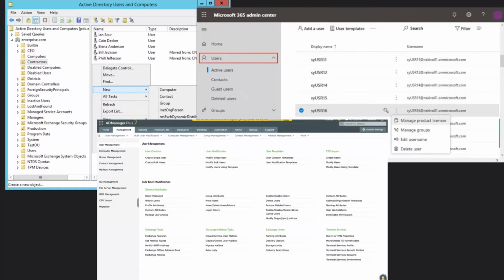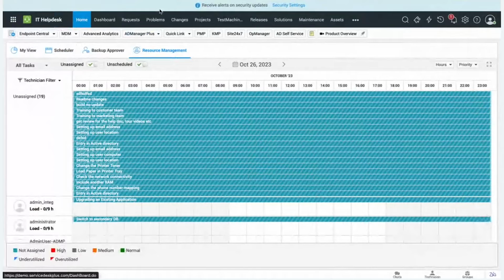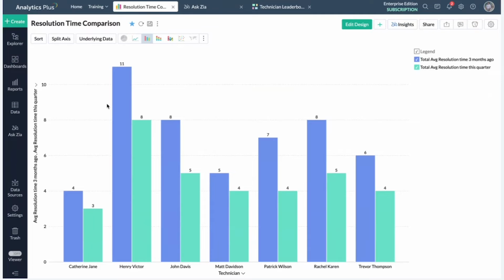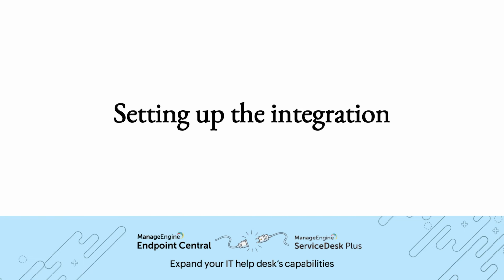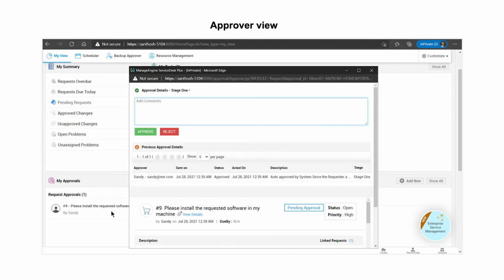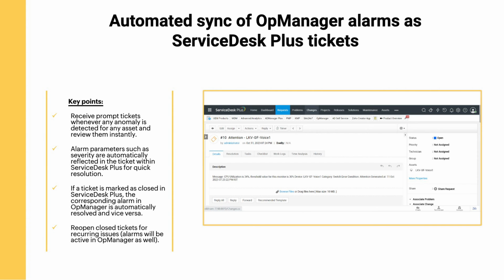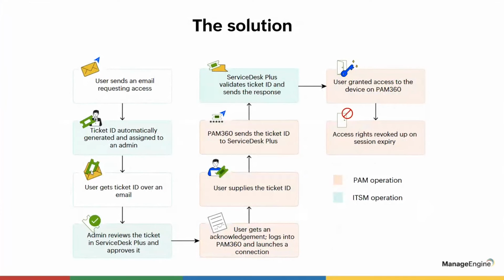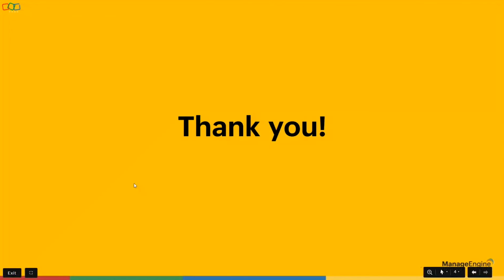S2E4: Strengthening the ITSM ecosystem with ServiceDesk Plus integrations - Masterclass 2023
In this episode, we will learn to leverage the various IT management solutions from ManageEngine through contextual integrations with ServiceDesk Plus. Learn how you can integrate and utilize various ManageEngine solutions including ADManager Plus, Analytics Plus, Endpoint Central, OpManager, and PAM360. Our product experts will demonstrate how these integrations can help you strengthen your IT service management practices.